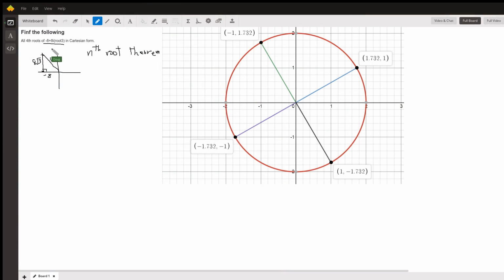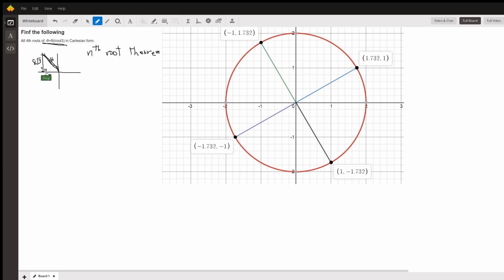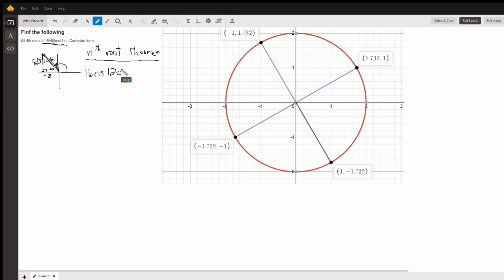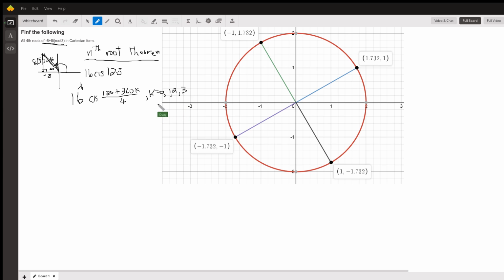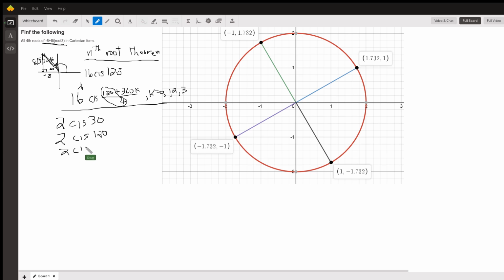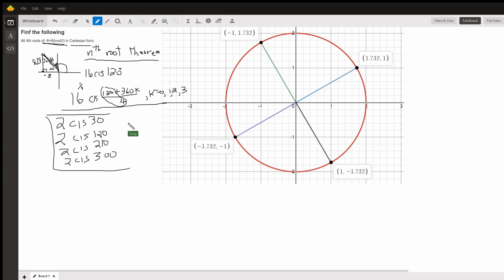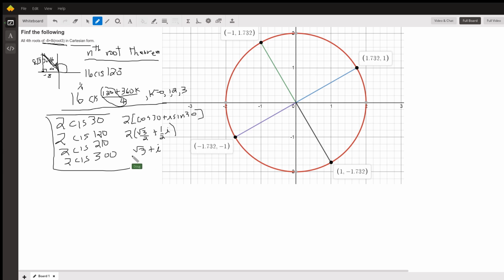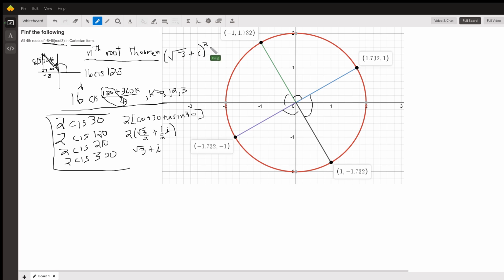Use the nth root theorem to find the 4 4th roots of a complex number given in rectangular form.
Question: Finf the following
All 4th roots of -8+8i(root3) in Cartesian form.

Answered By:

Doug C.